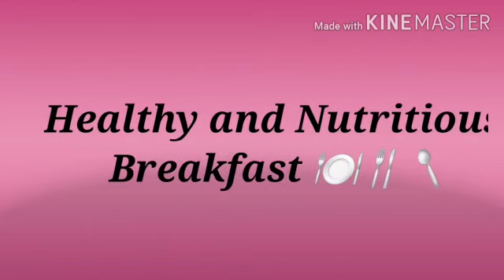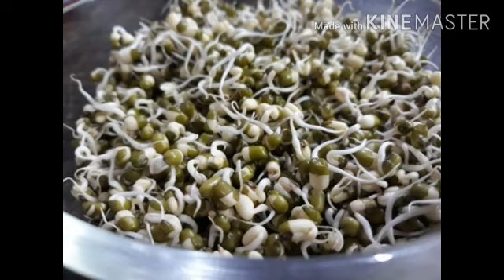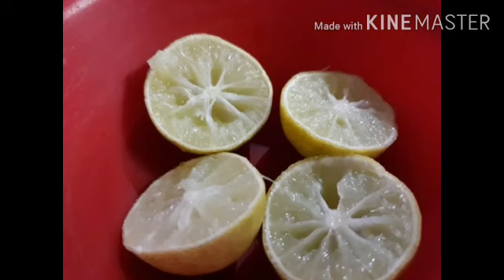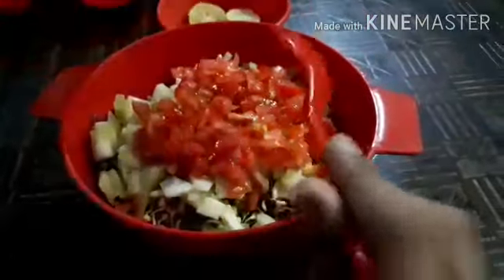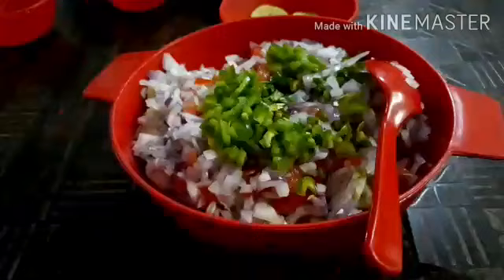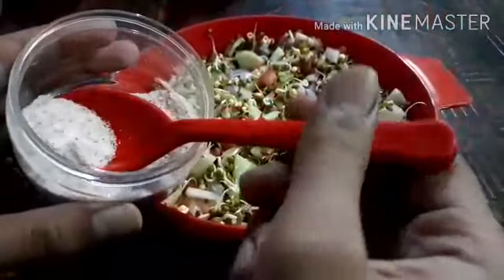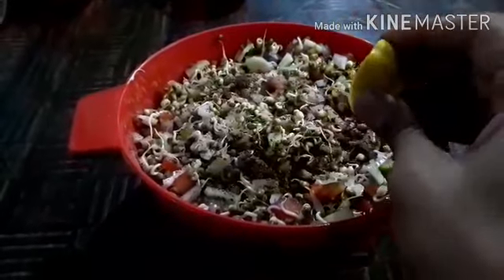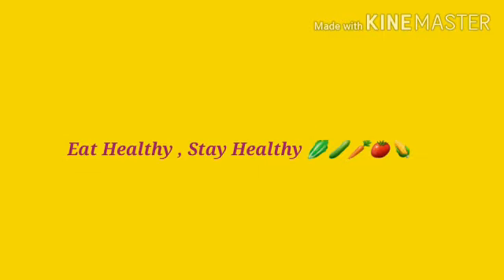Healthy and Nutritious Breakfast Salad Romani mam